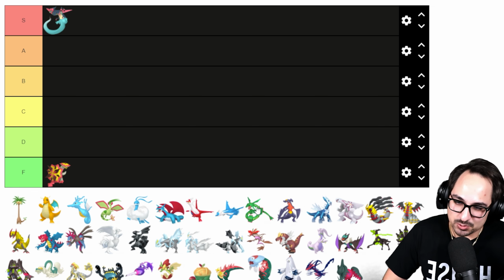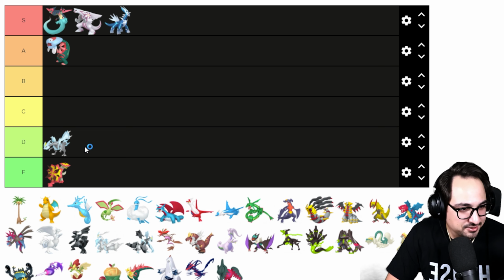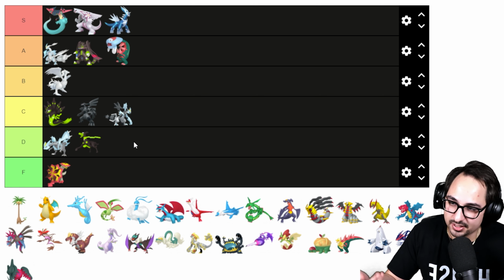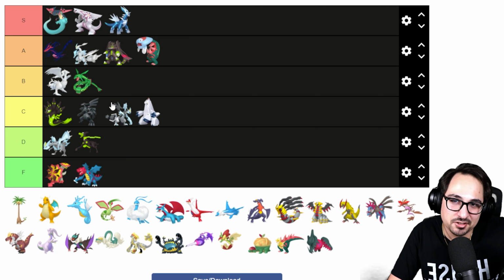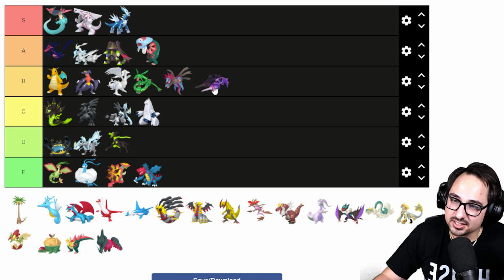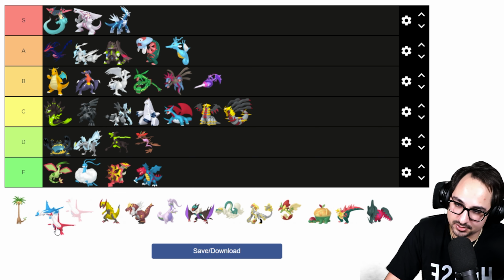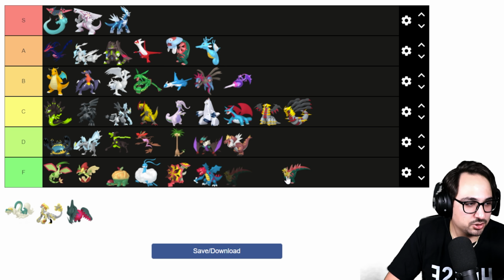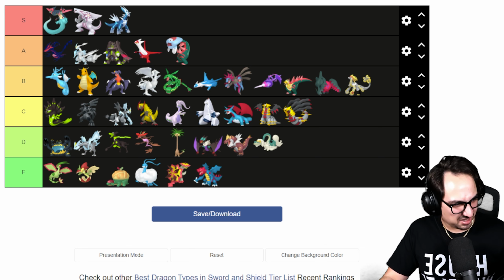The BEST Dragon Type Pokemon in Pokemon Sword & Shield | Pokésports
This time, Kevin is coming at you with a Tier List for you all where we talk about all of the Dragon type Pokemon in Sword and Shield. This includes: Alolan Exeggutor, Dragonite, Kingdra, Flygon, Altaria, Salamence, Latias, Latios, Rayquaza, Garchomp, Dialga, Palkia, Giratine, Haxorus, Druddigon, Hydreigon, Reshiram, Zekrom, Kyurem, Dragalge, Goodra, Tyrantrum, Noivern, Zygarde, Turtonator, Drampa, Kommo-o, Guzzlord, Naganadel, Flapple, Appletun, Dracozolt, Dracovish, Duraludon, Eternatus, Dragapult, and Regidrago.

MORE POKÉSPORTS!